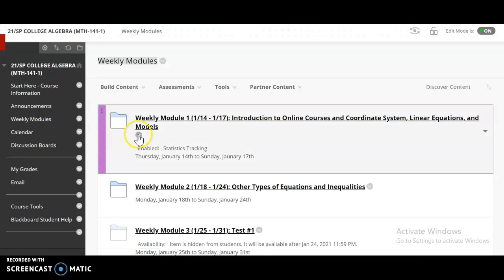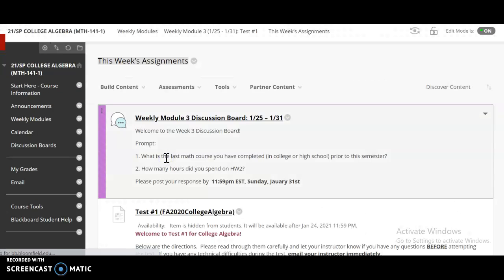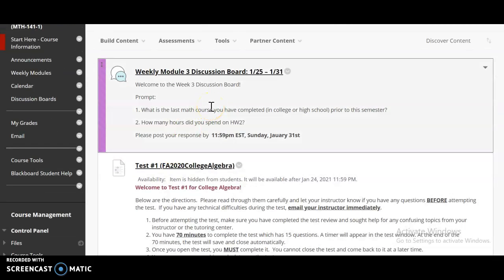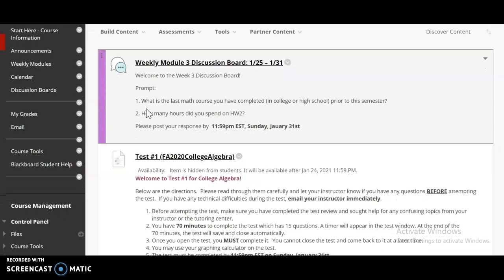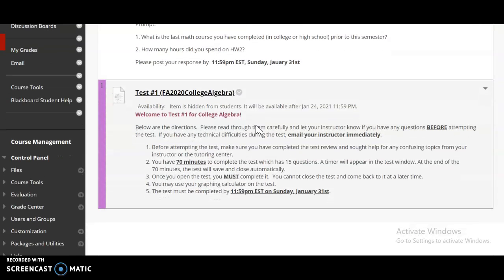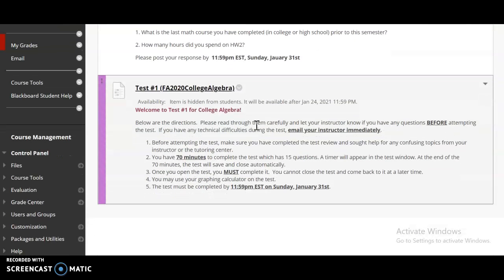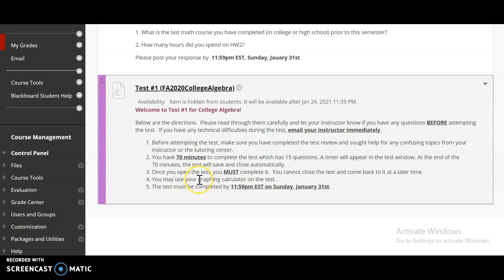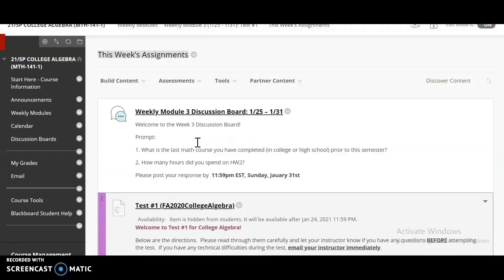MTH141SP21 College Algebra Week 3